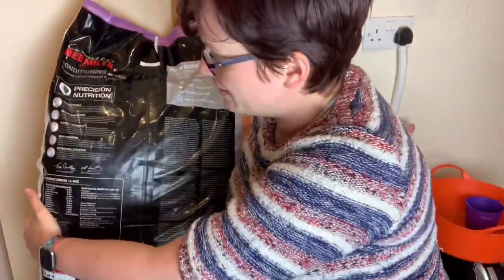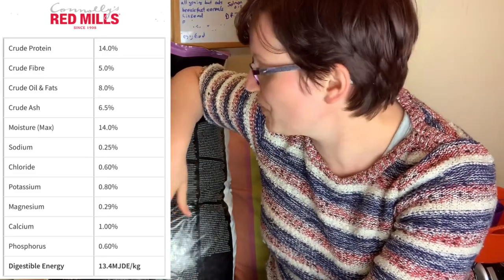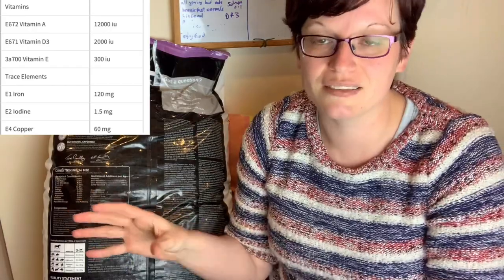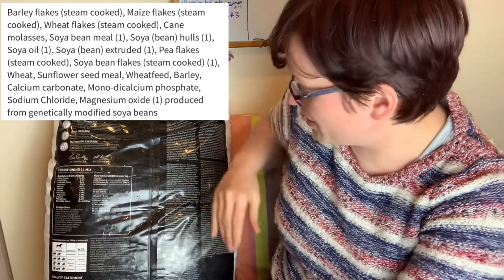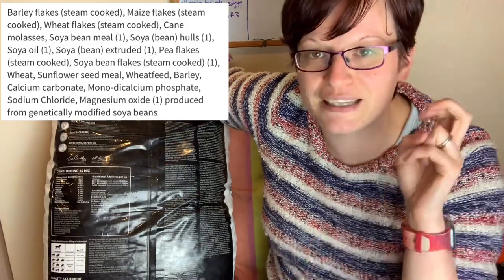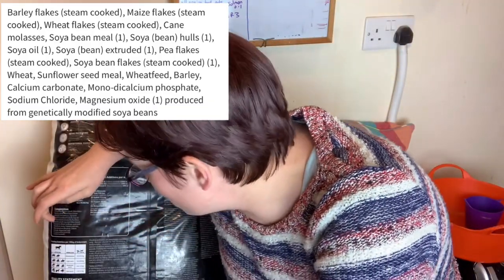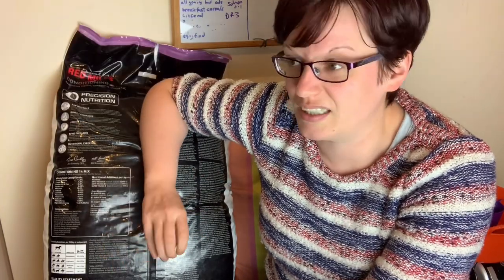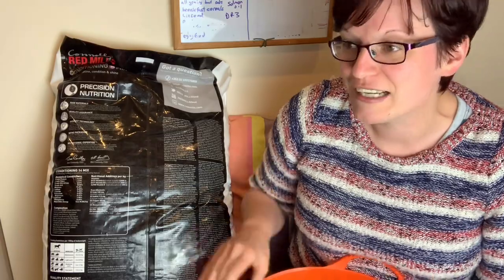Red mills Conditioning Mix review (aka how to pick a base mix)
This video is a review of a nice base mix option . As well as looking at this mix specifically I also talk a little around choosing a base mix.